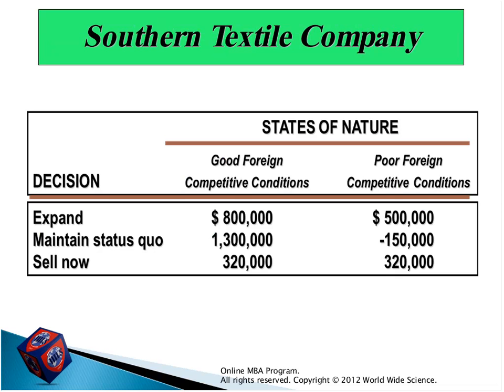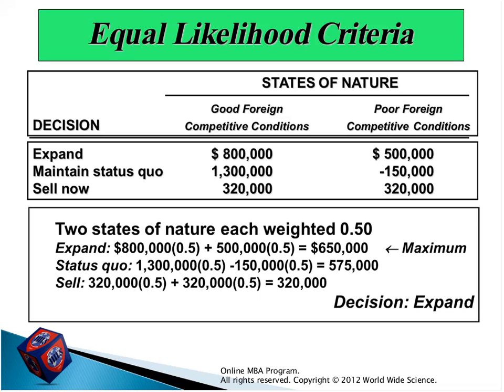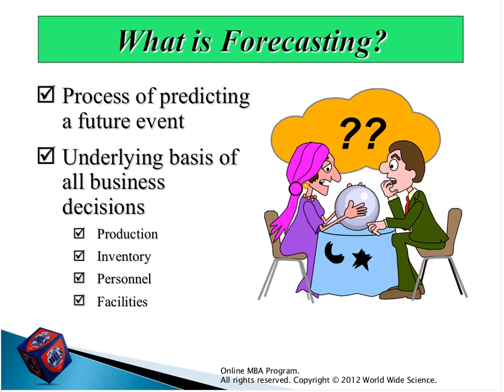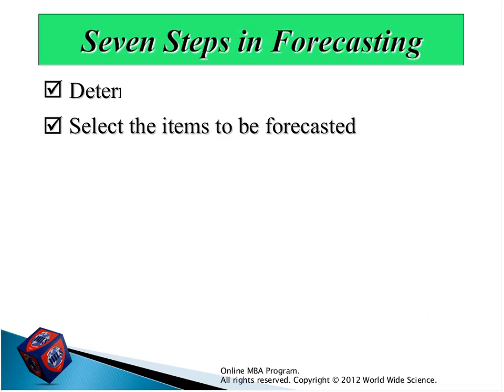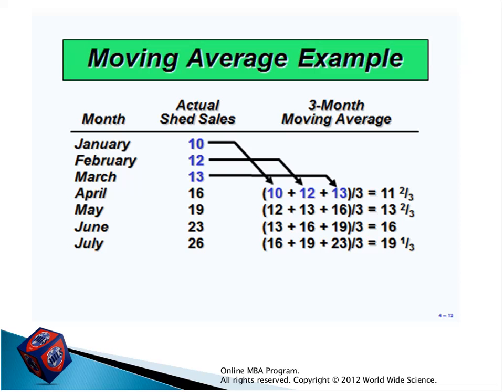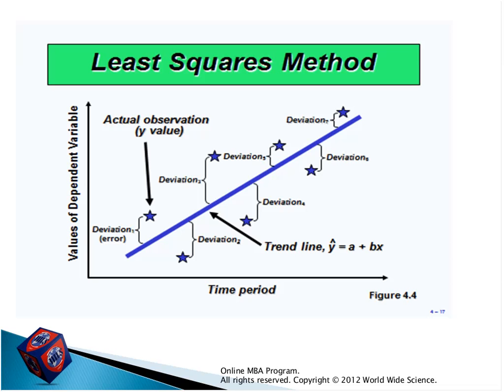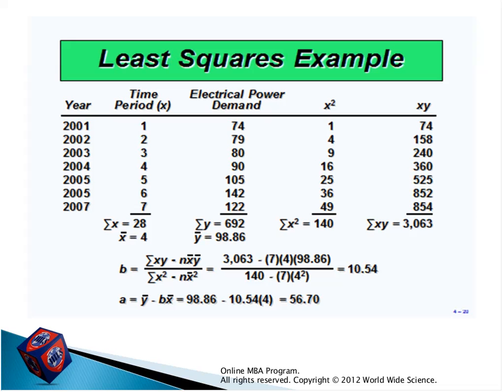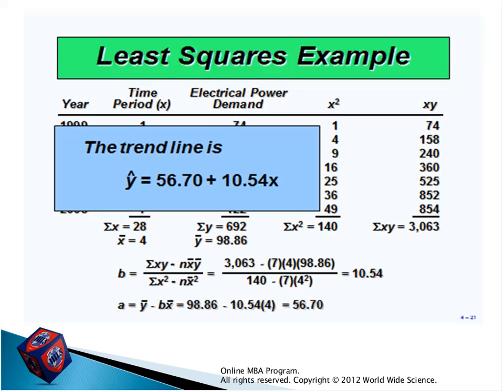MBA-Operation Management-2013-03-12-Class No.6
Operation Management
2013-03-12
Class No.6
Onlline MBA